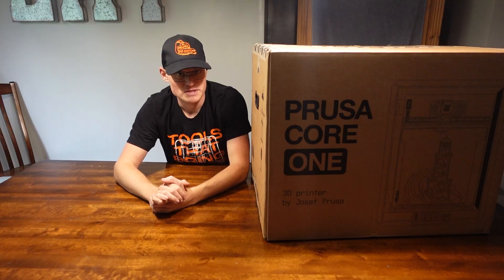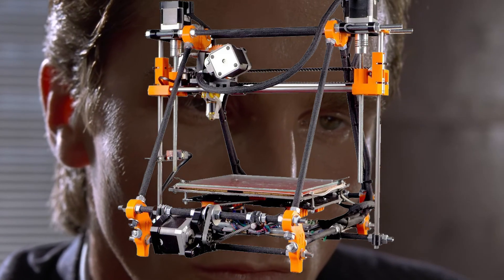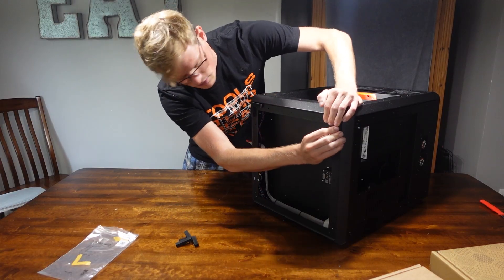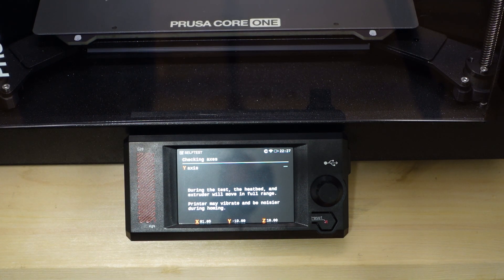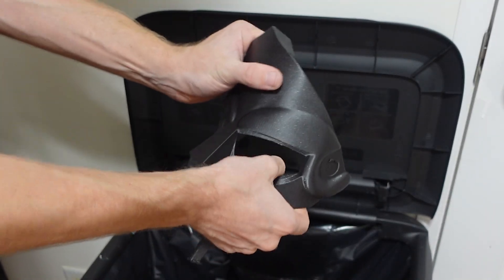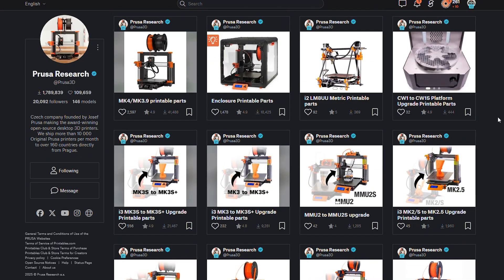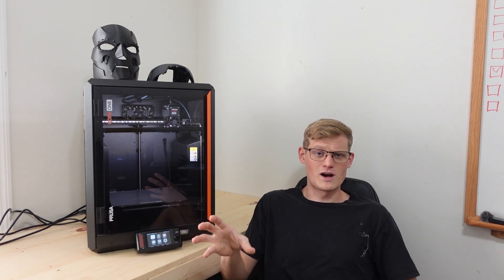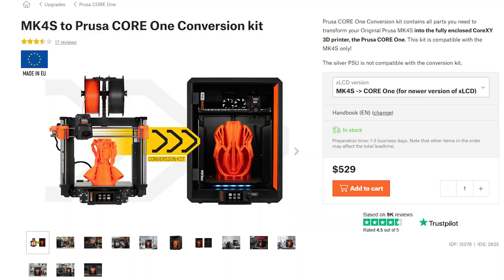Better Than Bambu? - Prusa Core One Unboxing & Review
Unboxing the brand new Prusa Core One 3D printer! This machine is well-built, insanely precise, and makes the cleanest prints i've ever seen.

A big thank you to Prusa for sending me this printer!